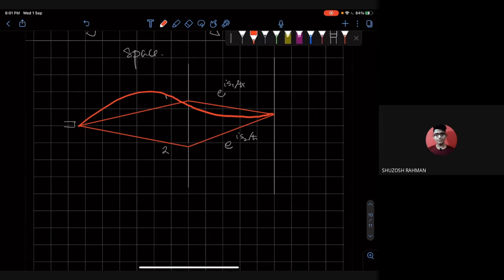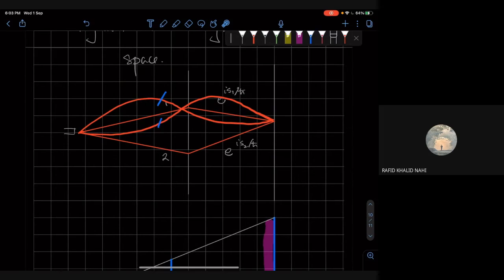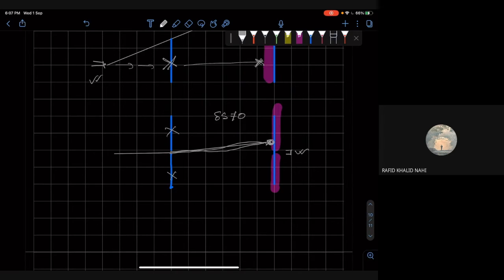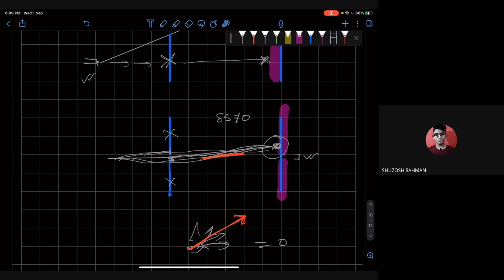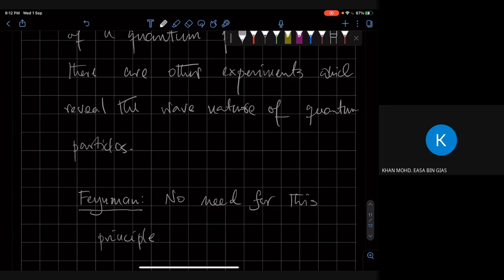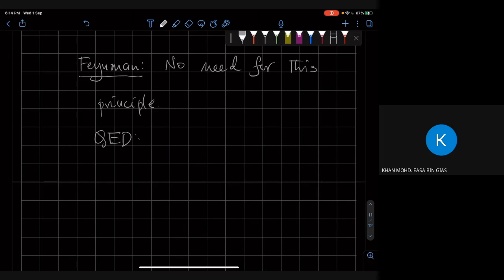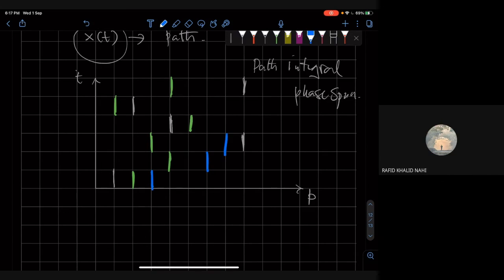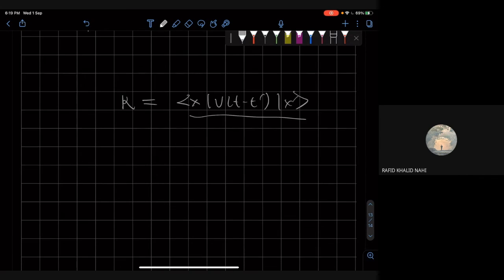QM III L20V5: Comments of the Path Integral